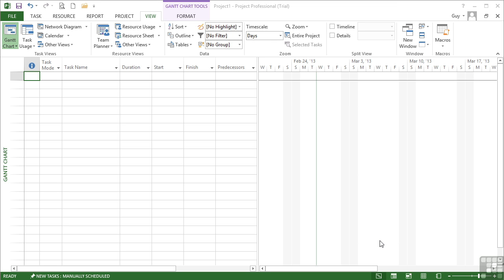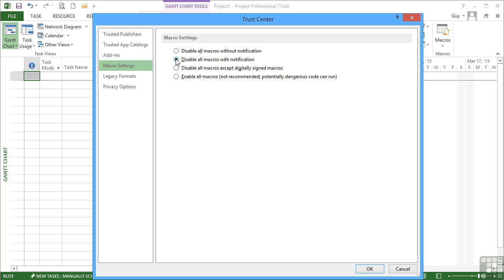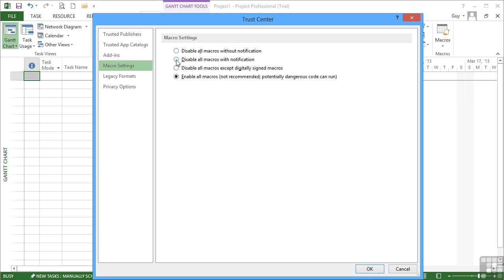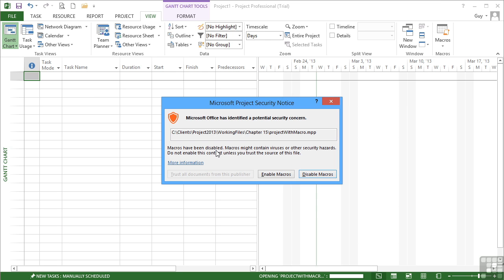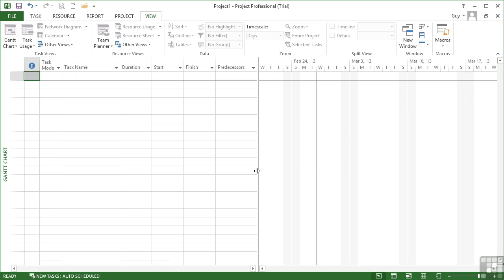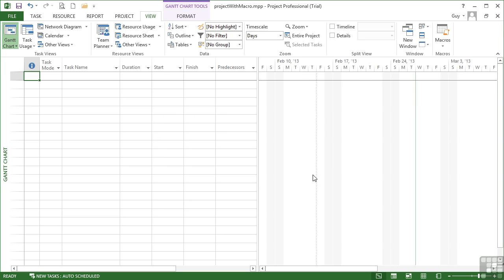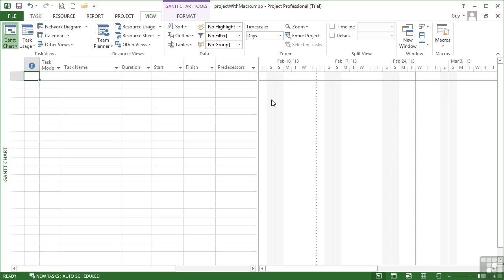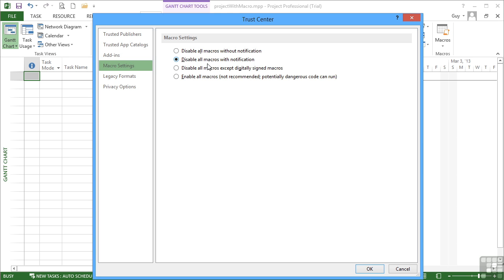1505 Macro Security Settings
Automating Tasks With Macros And Customized Ribbons
What Is A Macro?
Macro Security Settings